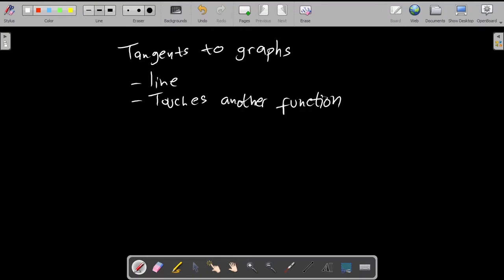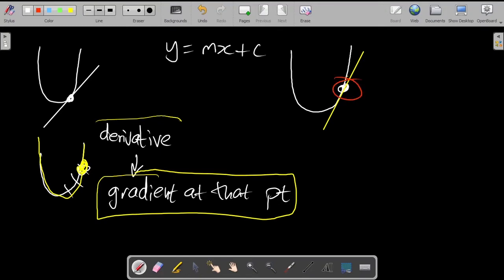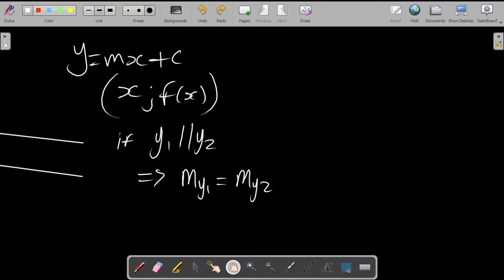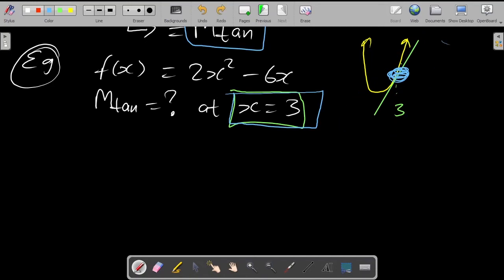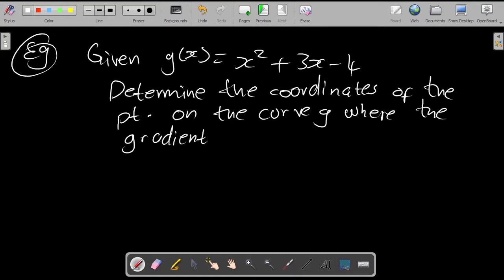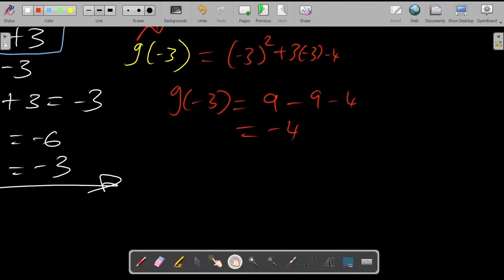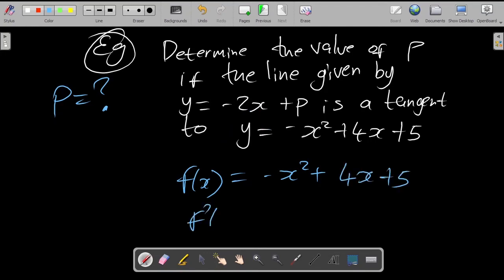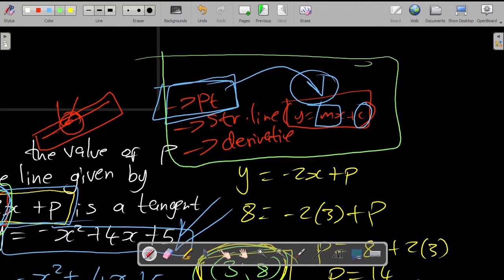Calculus: Tangents To Graphs Of Functions | Grade 12 Mathematics | Khetz Tutorials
Explaining the concept of tangents to graphs, how to find their gradients, finding the point of contact and the equation of tangents.